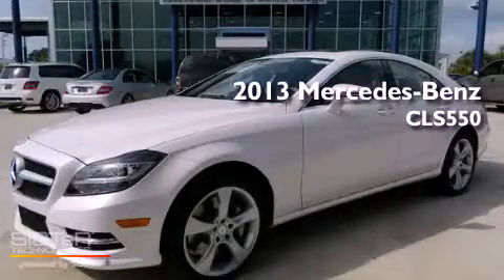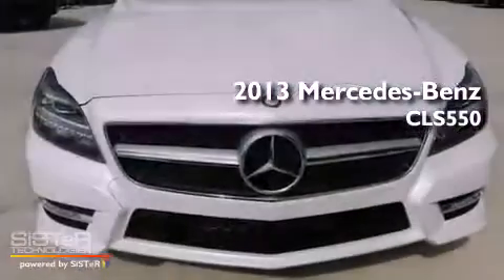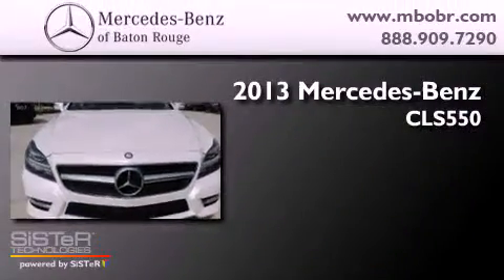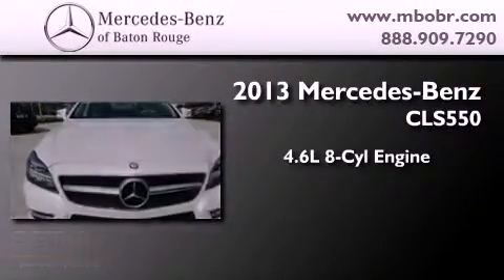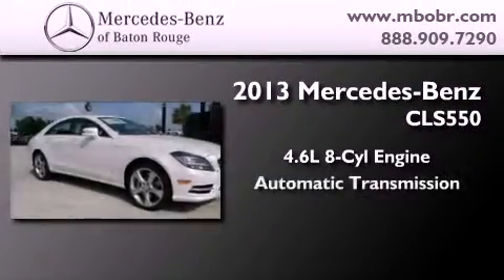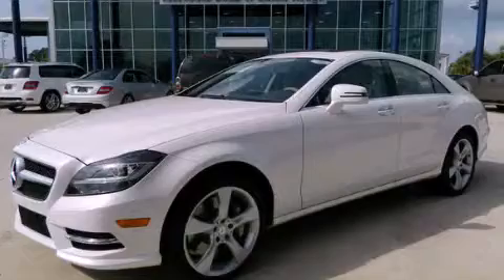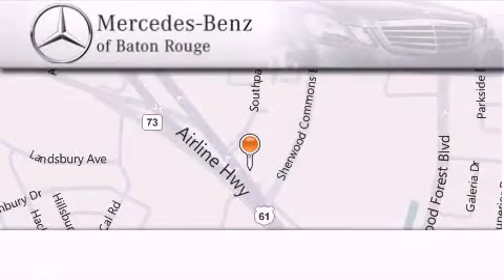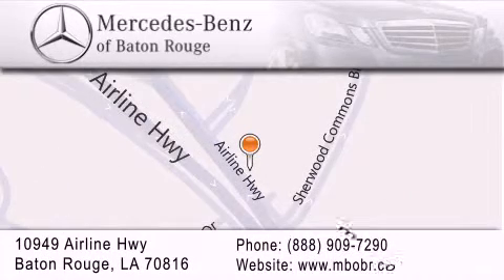2013 Mercedes-Benz CLS550 New Orleans LA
Year : 2013
 Make : Mercedes-Benz
 Model : CLS550
 Engine : 4.6L V8
 Trans . : Automatic
 Exterior : Diamond White
 Miles : 1
 Interior : Almond/Mocha
 Stock : 13M38

 10949 Airline Hwy.

 2013 Mercedes-Benz CLS550 Baton Rouge LA